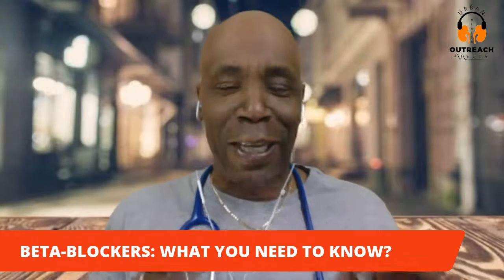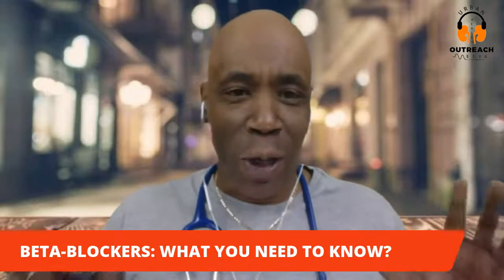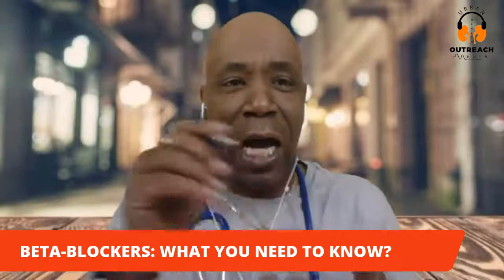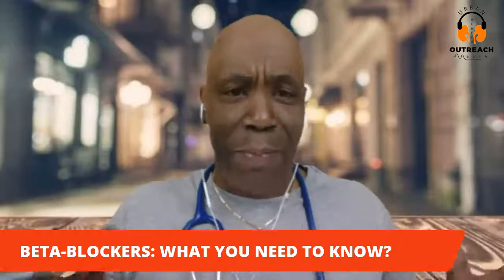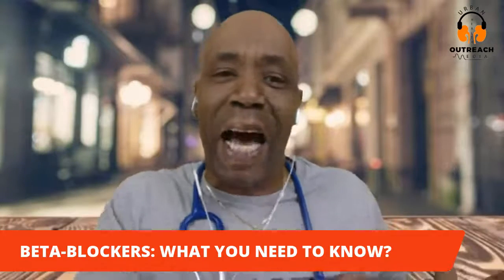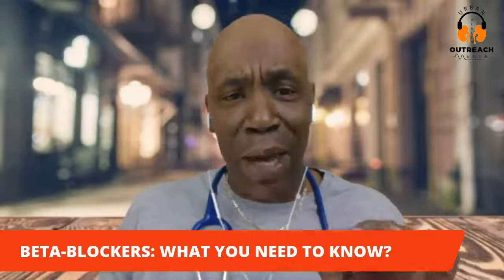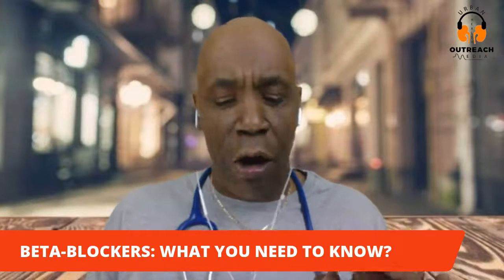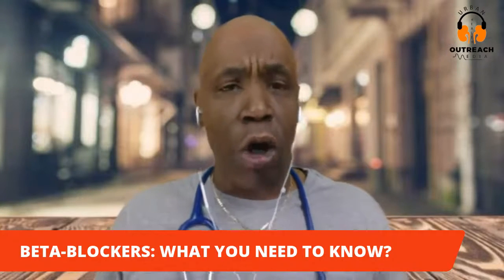WHAT ARE BETA-BLOCKERS AND WHY ARE THEY IMPORTANT FOR KIDNEY PATIENTS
SteveTheKidneyNurse highbloodpressuremedicine and heartdisease do you know about Beta-Blockers? Do you have heart failure? Join Steve The Kidney Nurse tonight at 11:05 PM eastern standard tonight for a short education session on Beta-Blockers: What you need to know?